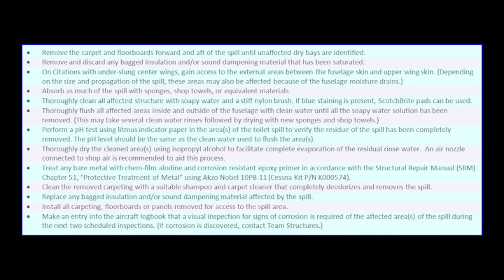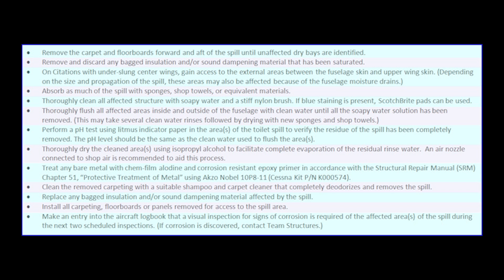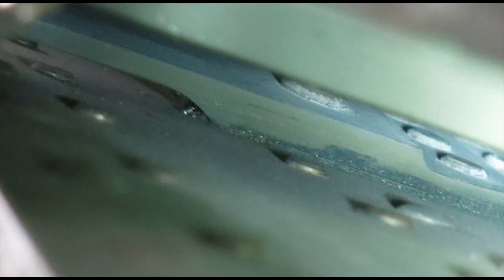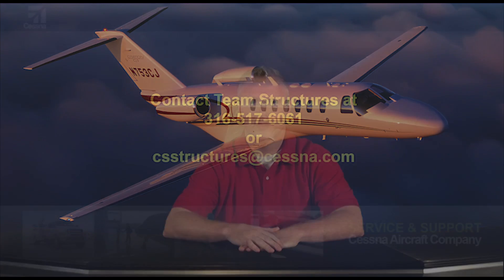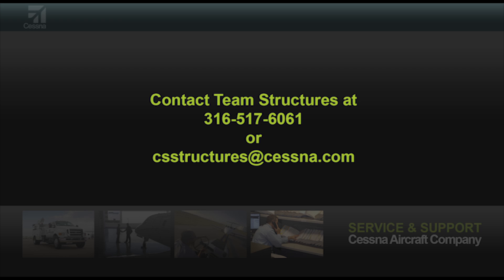Toilet Spill (Blue Water) Cleaning Procedures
Cessna Customer Service Engineer Jerry Balman provides a brief overview of the procedures for cleaning up blue water toilet spills.